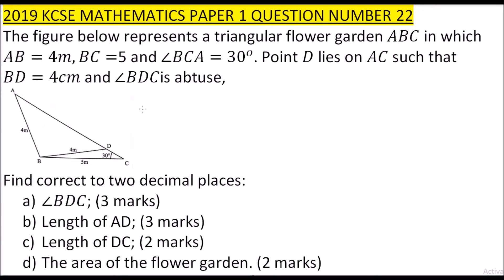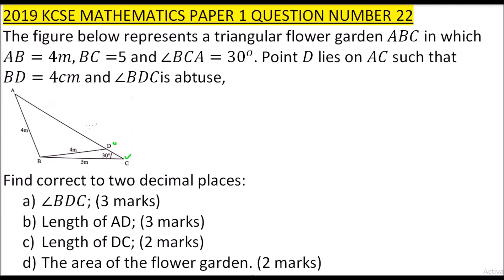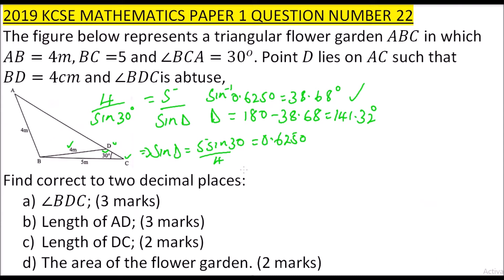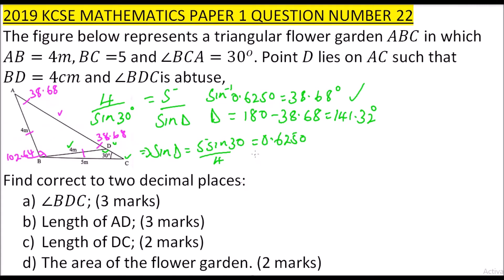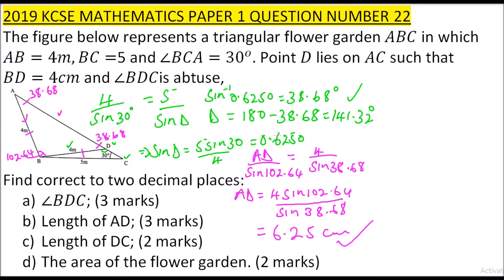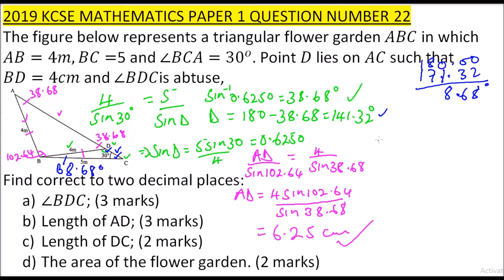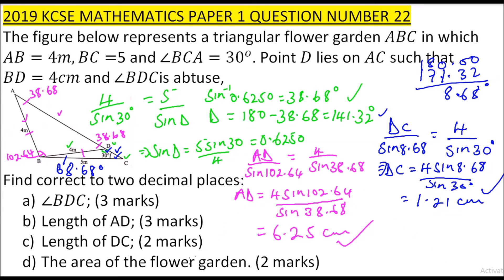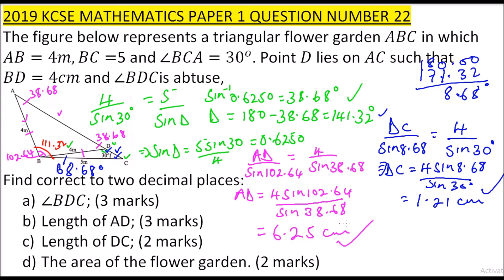2019 KCSE MATHEMATICS PAPER 1 QUESTION 22